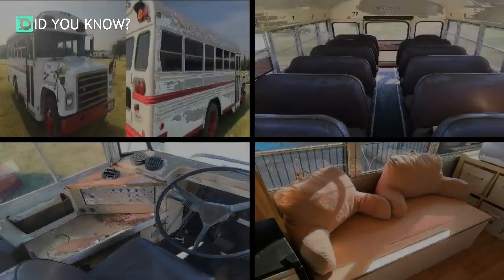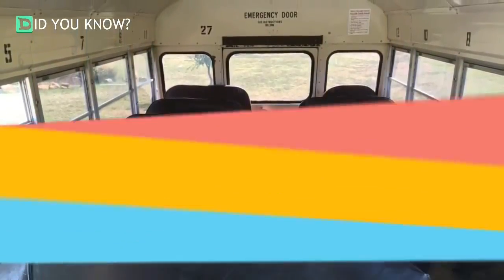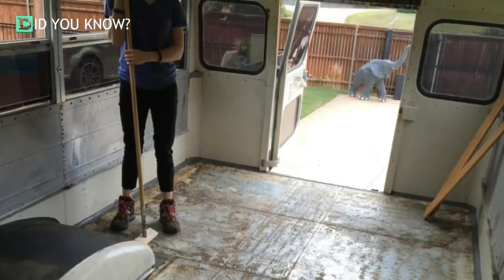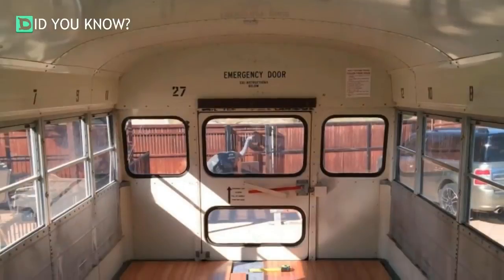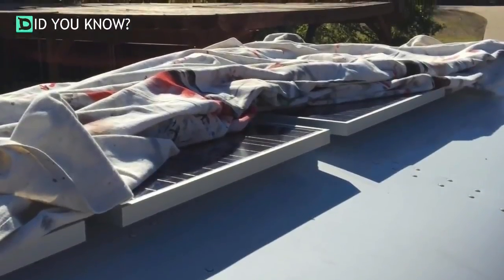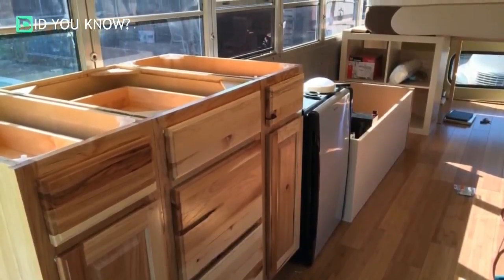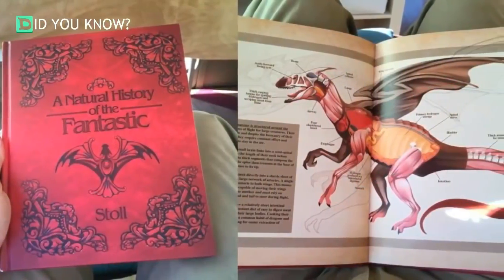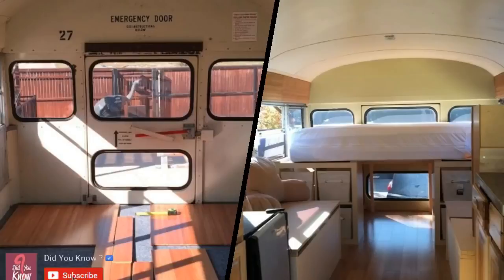This Young Couple Turned An Old Church Bus Into The Ultimate Road Trip Vehicle